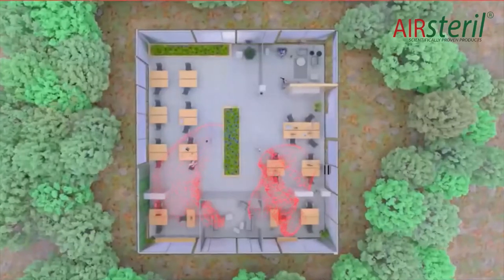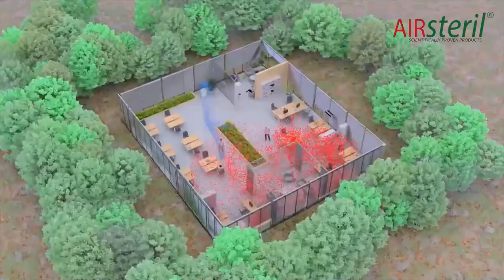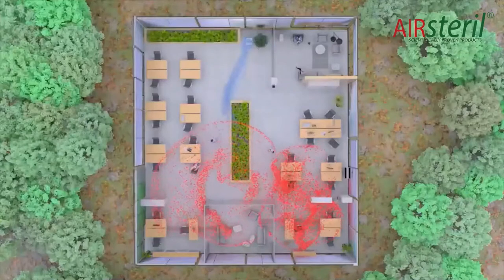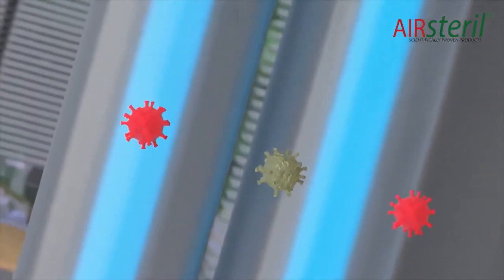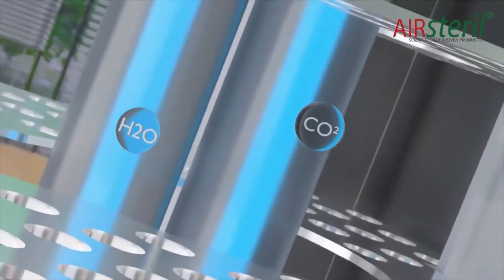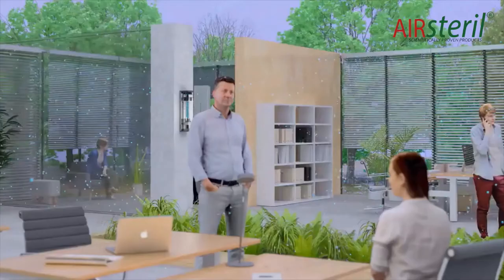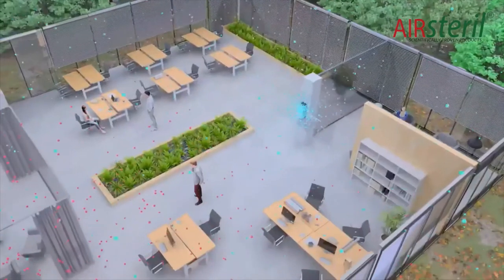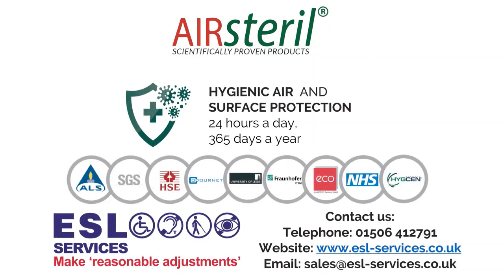ESL Services Airsteril Air Purifiers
Learn how AIRsteril purifies the the air eradicating odours and eliminating bacteria and viruses from the air and surfaces.